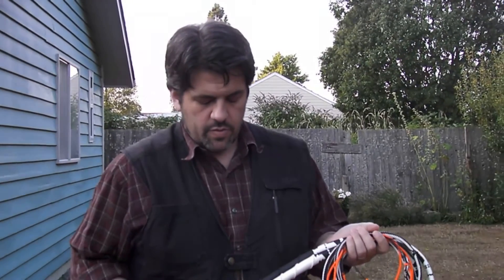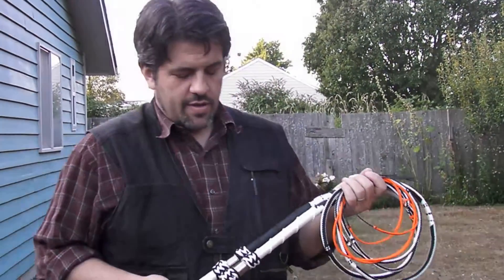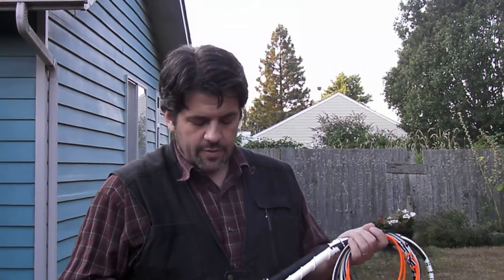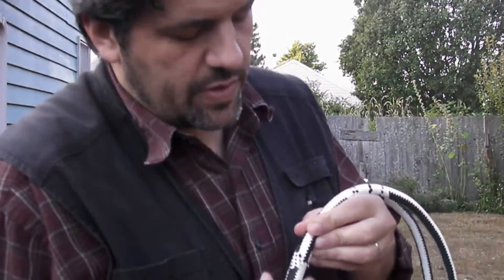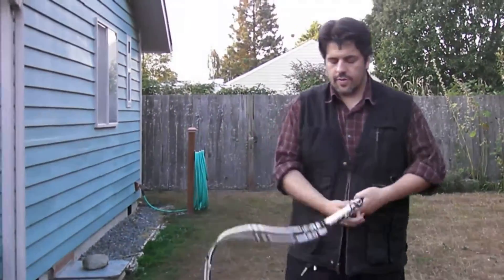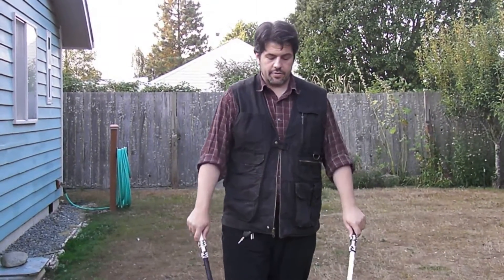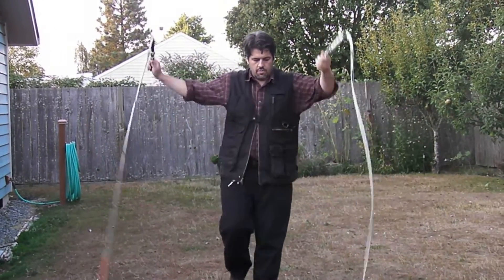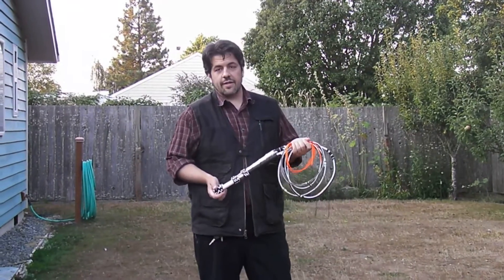Farewell to Bele & Lokai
Bele & Lokai are going to a new home... I just wanted to do a farewell video, as these are still a pinnacle for me.  I'll miss them!  Thanks for the order Derek!